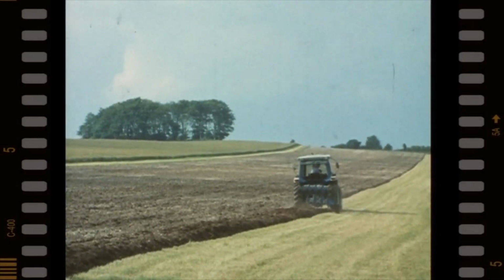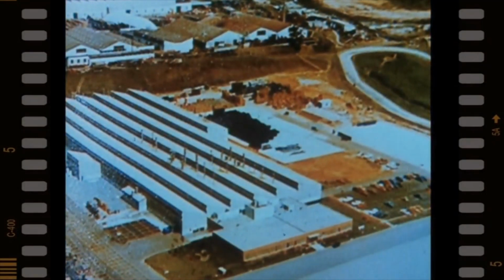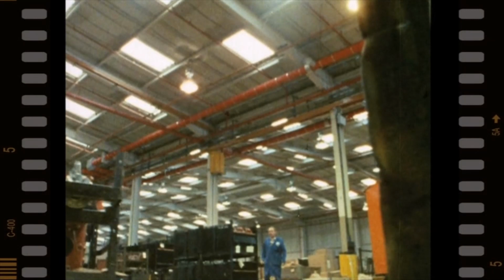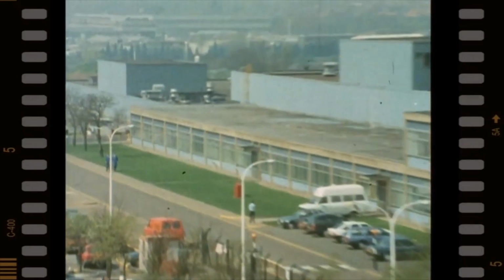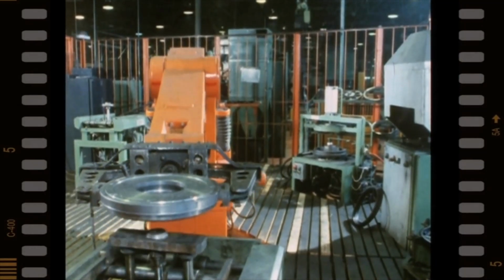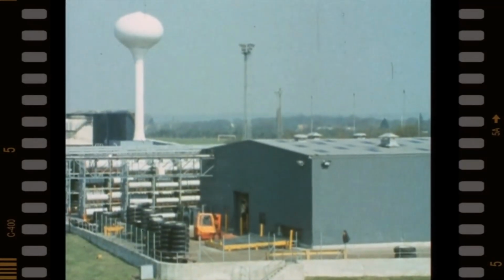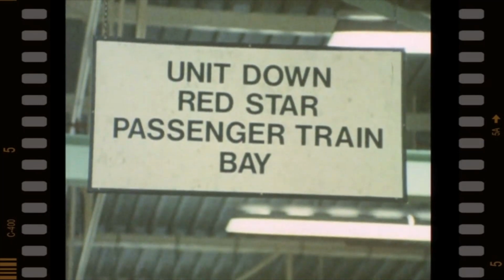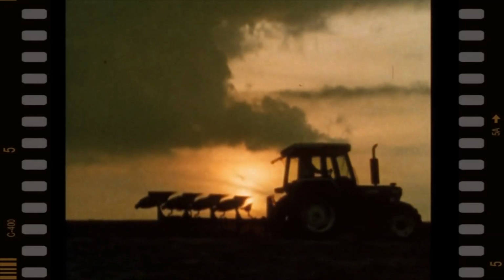Ford Tractor Operations Force 2 Promo Film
Ford force 2 promo film 1985